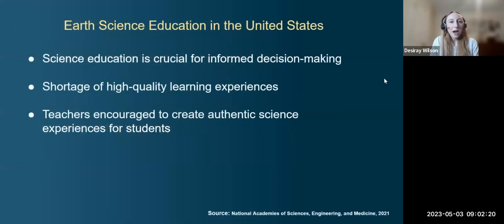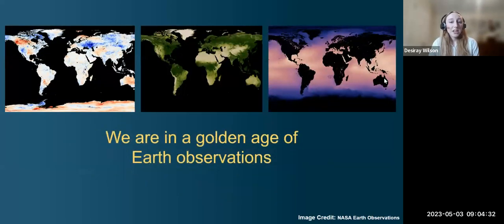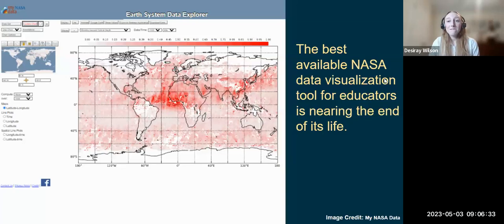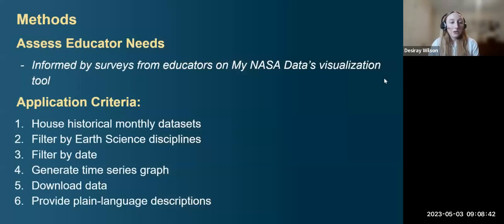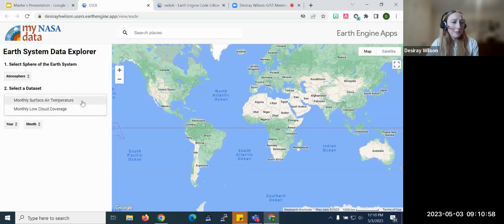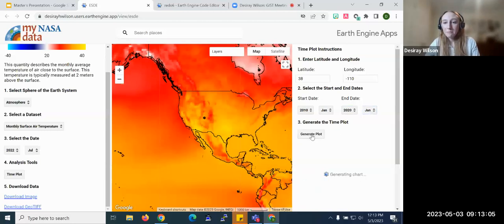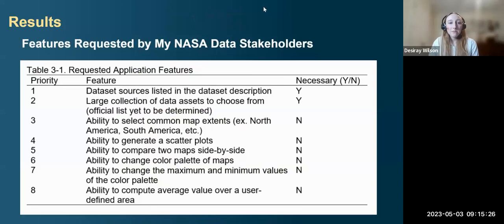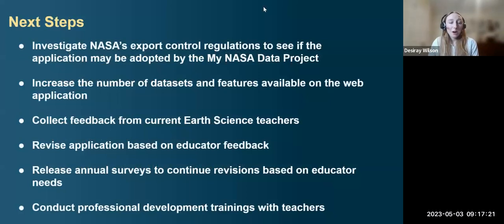Desiray Wilson GIST Meetings Spring2023